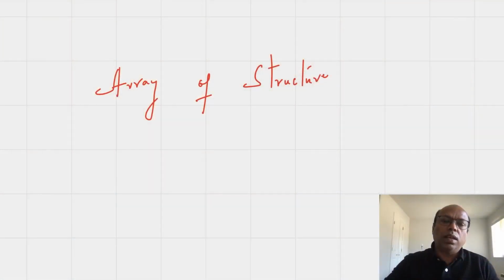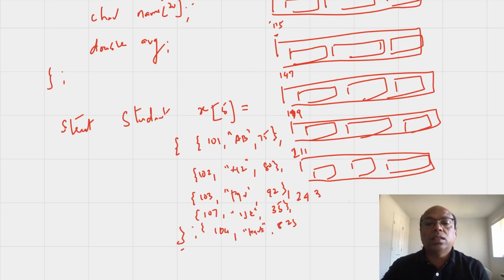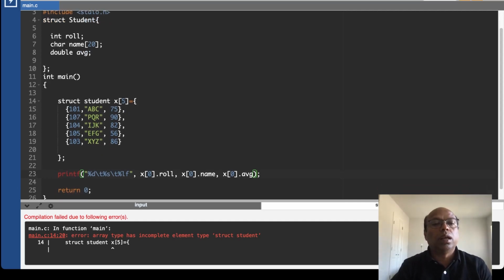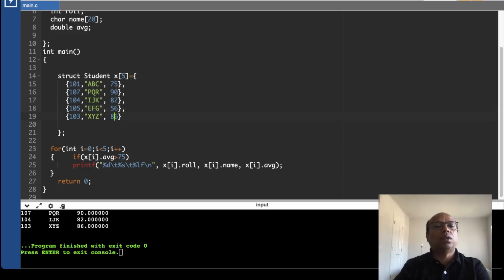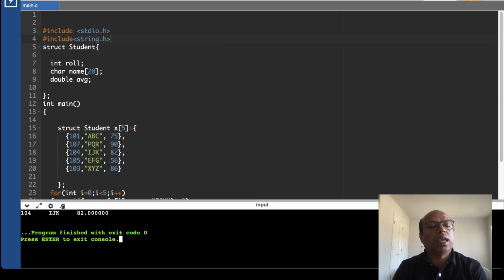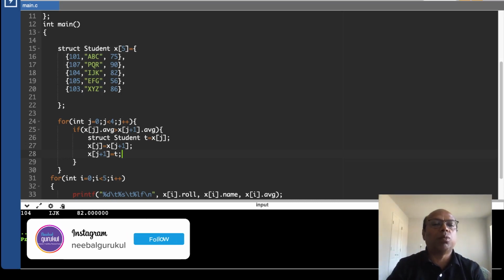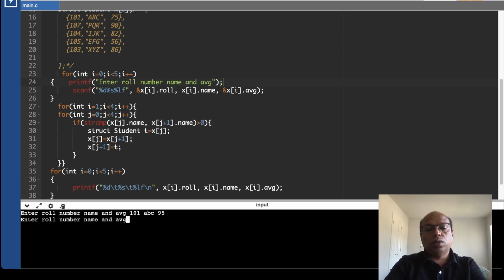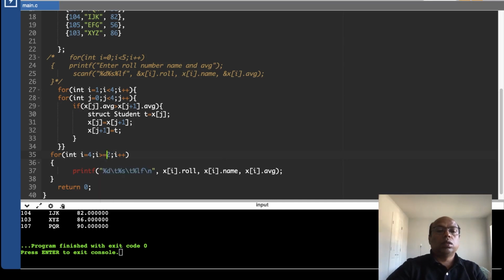Lecture 32 : Array of Structures in C | C Programming for beginners by Mr. Jude Miranda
C programming session for beginners Lecture 32 : Array of Structures in C by @CodeWithJudeMiranda